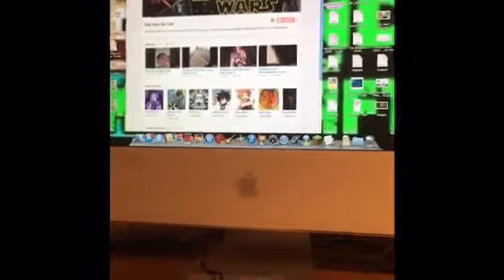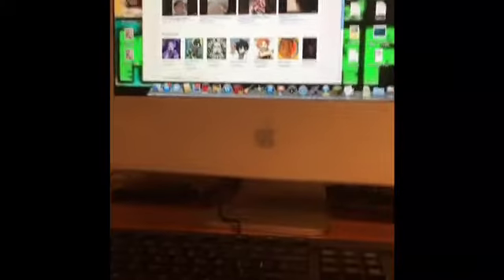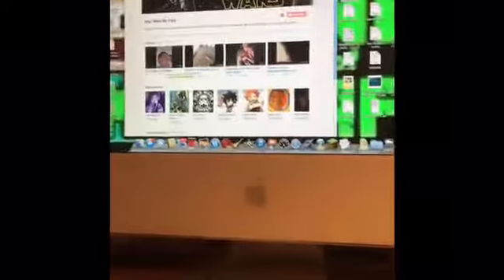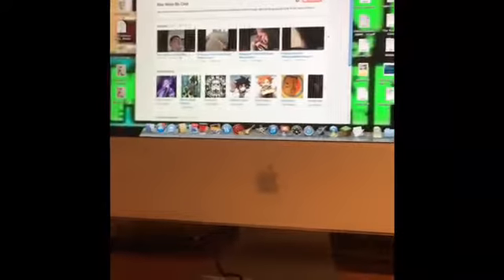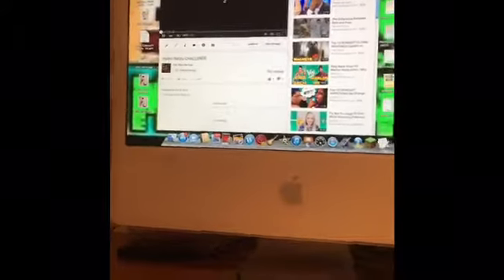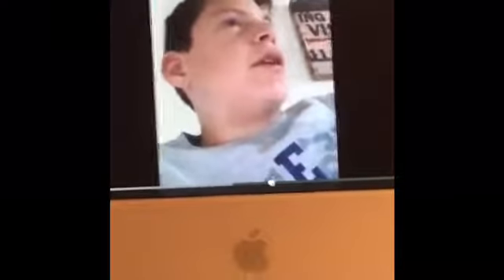Snake Easter Egg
Cool YouTube Easter egg